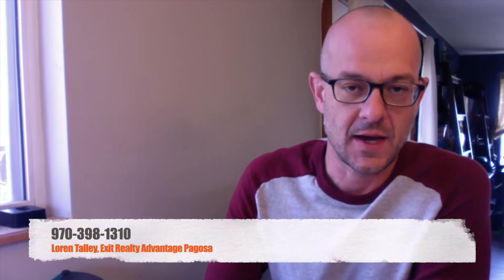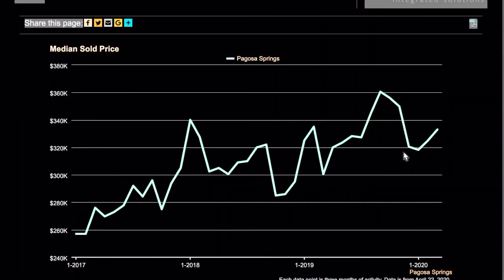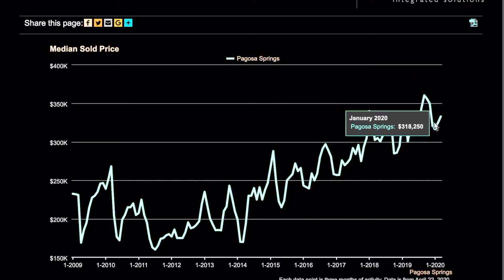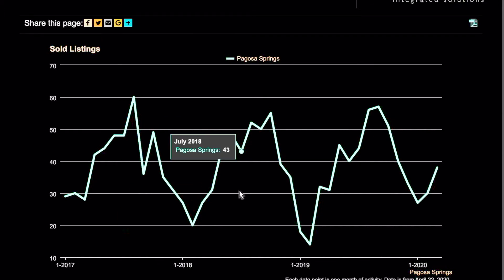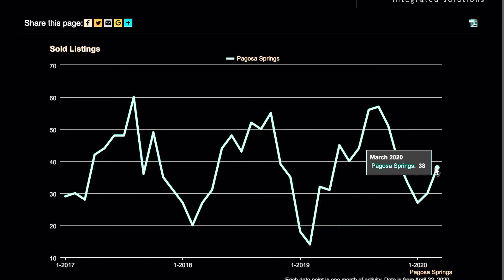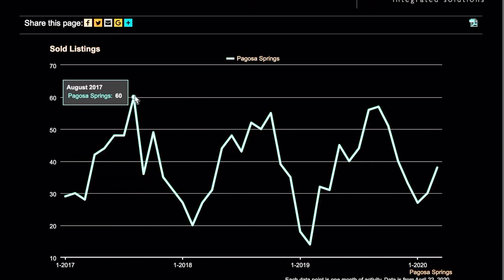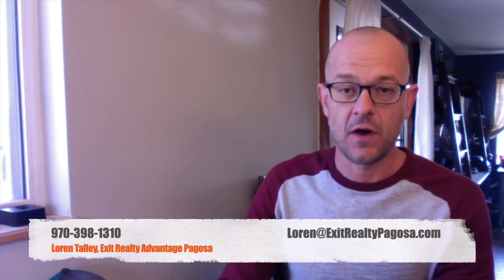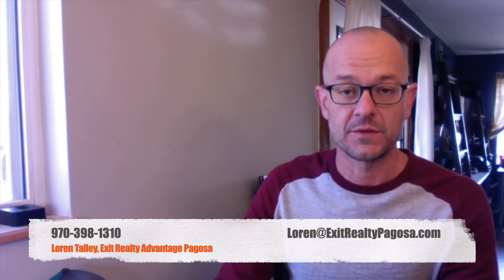Pagosa Springs Colorado Real Estate: Market Update April 2020 - Covid 19 Edition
Welcome to Pagosa Springs, where the natural beauty of the Southwest meets the modern conveniences of a thriving community. Nestled in the heart of the San Juan Mountains, this picturesque town offers endless opportunities for outdoor adventure, from skiing and snowboarding in the winter to hiking, fishing, and golfing in the summer.

But Pagosa Springs is much more than just a vacation destination – it's a place to call home. With a wide variety of real estate options available, from cozy cabins to spacious ranches, you'll find the perfect fit for your needs and lifestyle.

At Galles Properties, our dedicated team of real estate professionals is here to help you navigate the process of finding your dream home in Pagosa Springs. Located at 251 Pagosa St., we are ready to assist you with all of your real estate needs.

Take a look at our latest listings and see for yourself why Pagosa Springs is one of the most desirable places to live in Colorado. With breathtaking views, a strong sense of community, and endless opportunities for growth and adventure, there's no place quite like it.